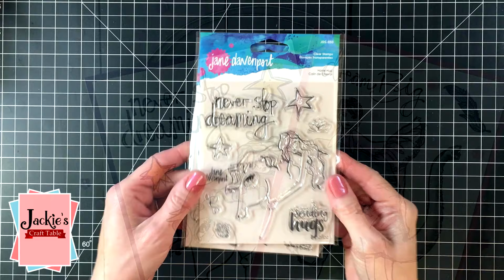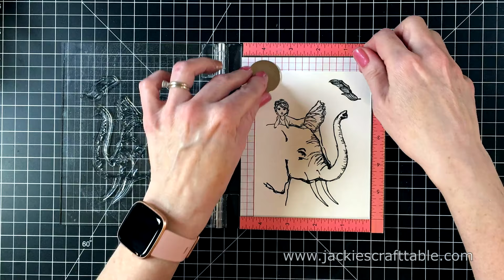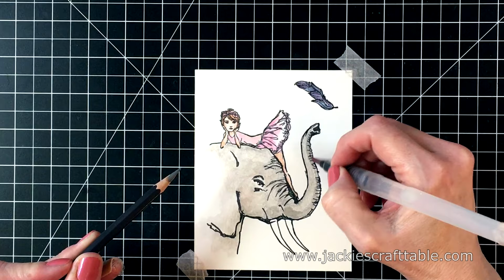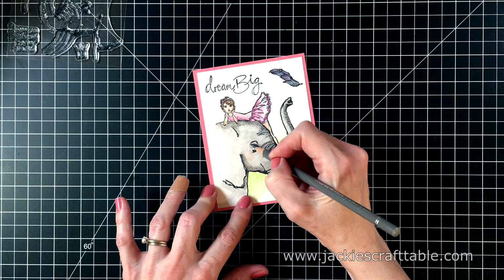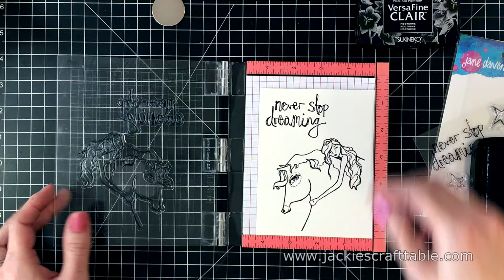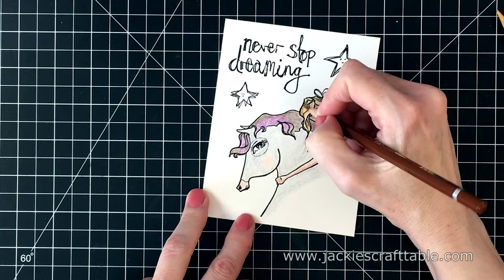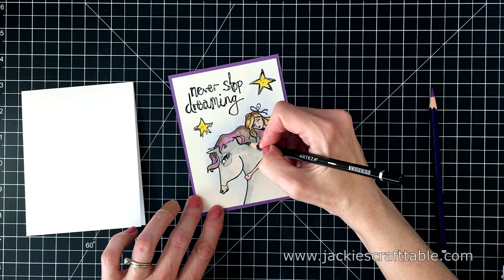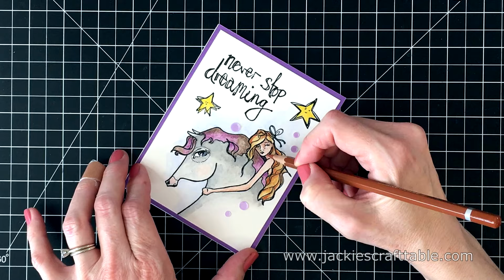Whimsical & Wild Jane Davenport Stamps using Watercolor Pencils | April 2020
Hello everyone! I'm here again for Spellbinders, and I get to show you their new Jane Davenport stamps sets in the Whimsical & Wild line. The two sets I have are Elephant Dream and Horse Hug. All of the stamps in this line are so enchanting; there are nine of them.

I used watercolor pencils to paint these images. I wanted my cards to be soft and pastel and dream-like. The hot press watercolor paper also helped me achieve this. Hot press paper is very smooth. I had so much fun with these stamp sets! Now I have to get the other seven sets! Check out my blog for pictures of these cards and a free Arteza watercolor pencil swatch sheet

Tools:

Pencil Sharpener

Mini Misti

Original Size Misti

Fiskars Paper Trimmer

Score Board

Cutter Bee Scissors

Jewel Picker

Inks & Adhesives:

VersaFine Clair Nocturne Ink

Paper:

Arches Hot Press Watercolor Paper